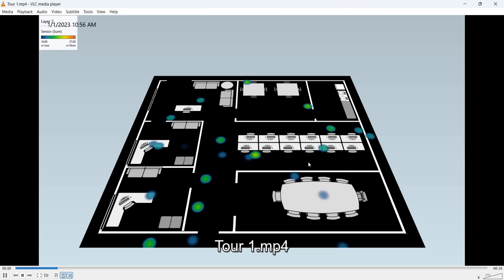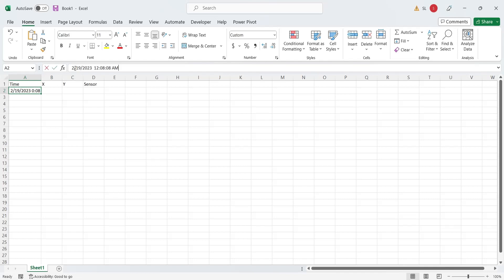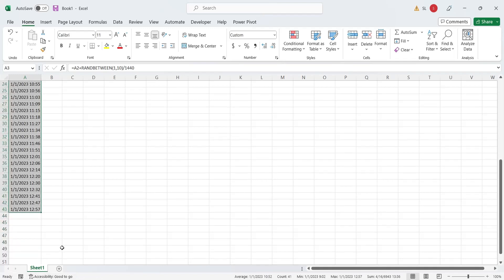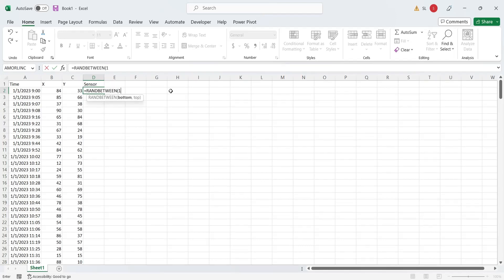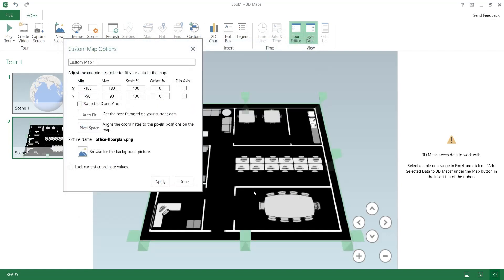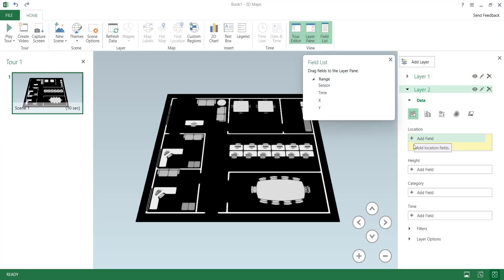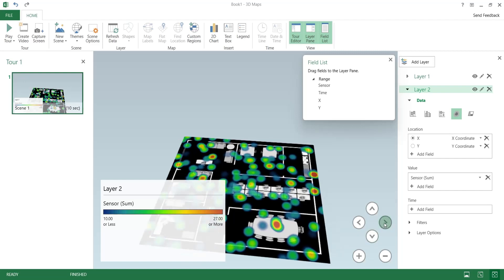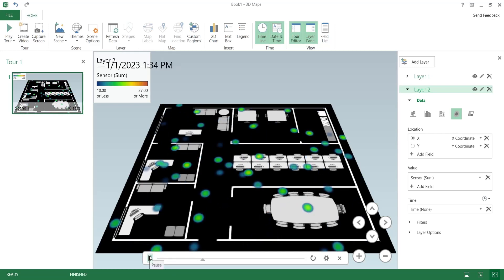MS Excel: Creating 3D Maps and Tours in Microsoft Excel with Picture Backgrounds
This video is a tutorial on how to create a 3D map using Microsoft Excel. The presenter begins by stating that the information will be presented using Microsoft Excel 3D maps, and a picture background map will be used to display sensor data.

The video provides step-by-step instructions for creating the 3D map. First, the presenter opens Microsoft Excel and creates columns for time, x coordinates, y coordinates, and sensor data. The data to be displayed is for a period of 24 hours, and the starting time can be chosen by the user. The presenter recommends adding a few minutes to the starting time and then adding random minutes between one and ten, which can be divided by 1440 to convert to minutes.

Next, the presenter suggests entering random numbers between 10 to 90 for x and y coordinates and random numbers between 10 and 20 for sensor data. The user is then instructed to go to the insert tab and click on the 3D maps section to open the 3D maps feature. A world map is already selected as scene 1, and a custom map is inserted from the new scene button. The user can select and insert a floor map as a background picture, and changes are made by pressing the apply and done buttons. The 3D world map is then deleted.

To map the data with the 3D map chart, the user is instructed to select the table containing time and coordinates data and click on the add selected data to 3D maps button in the 3D map section. The user adds the x and y fields to the location area, selects x coordinate and y coordinate in front of x and y, and selects the sensor data as height. The visualization is then changed to a heat map, and the user can adjust the map view using controls at the bottom right of the window. The time field is added to the time area, and the tour can be played to see the visualization in action. Finally, the user can export the visualization as a video from the create video button.

In summary, this video provides a detailed tutorial on how to create a 3D map using Microsoft Excel, including instructions on adding a background picture, mapping data to the chart, and changing the visualization. The video is helpful for those who want to learn how to create 3D maps in Excel for displaying sensor data.